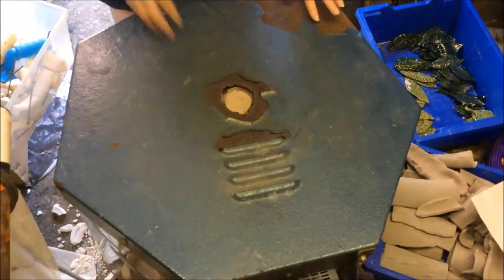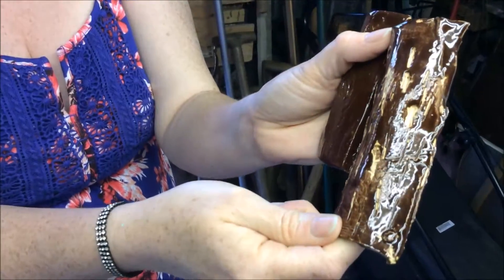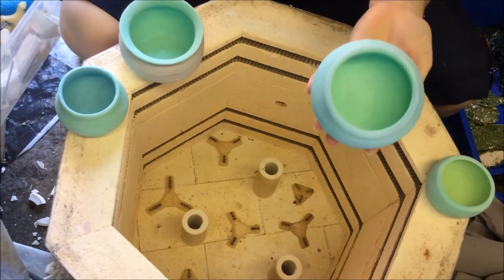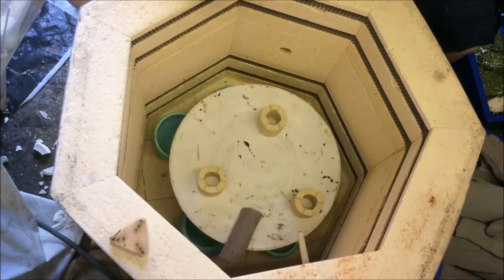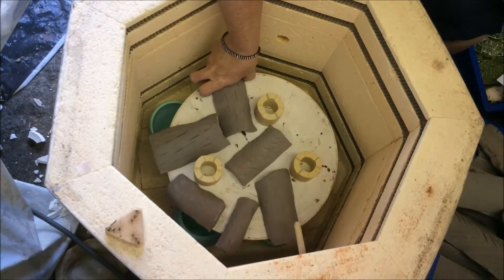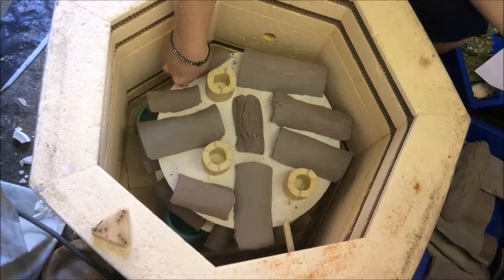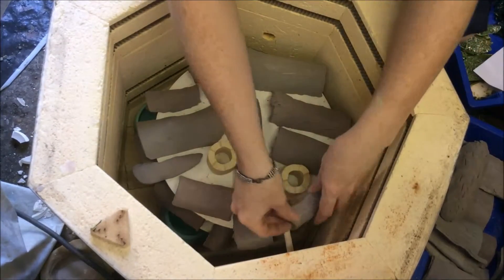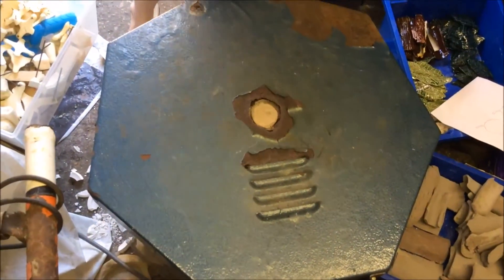Loading the kiln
Shows how I load the kiln for our school project